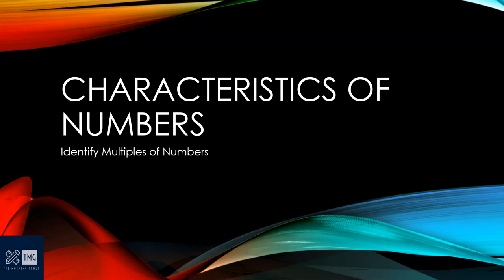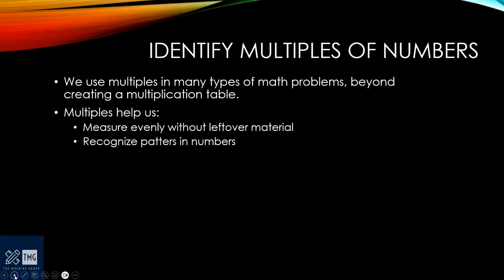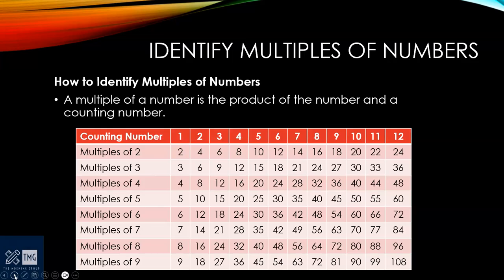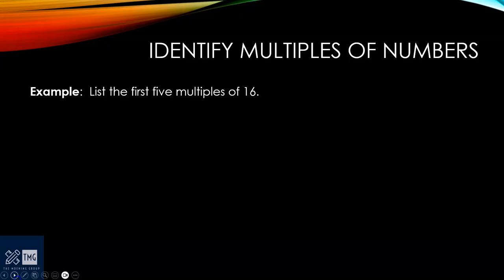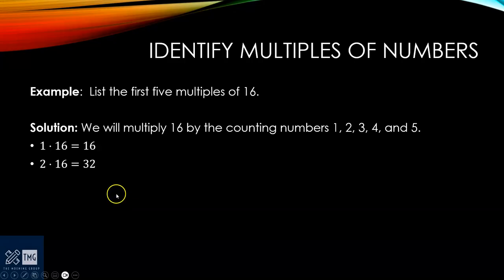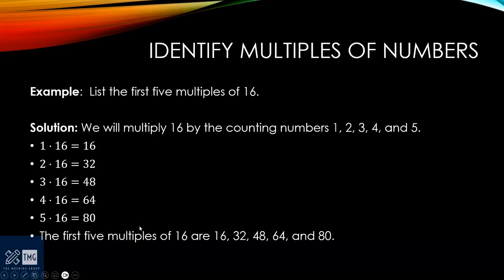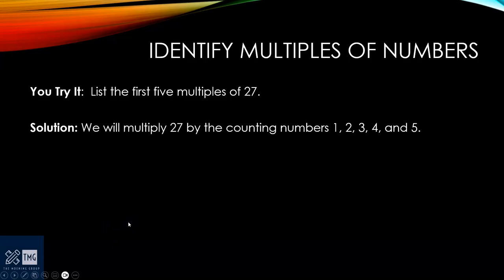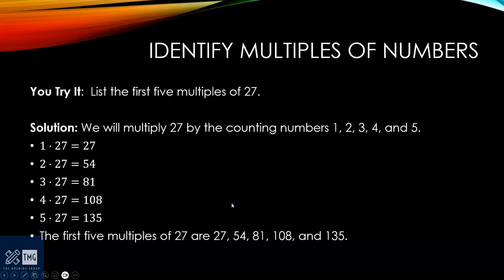Identify Multiples of Numbers